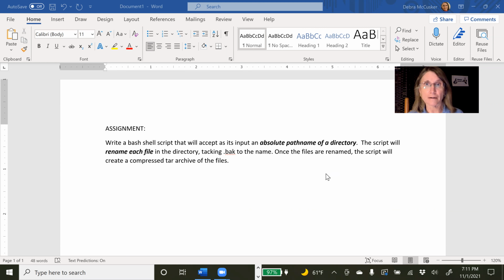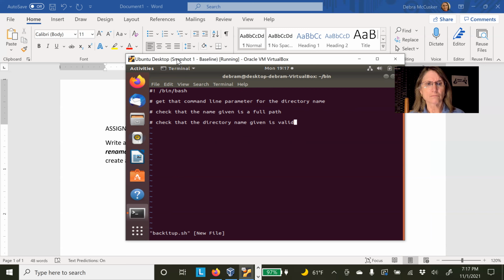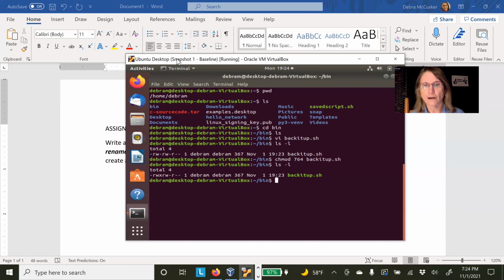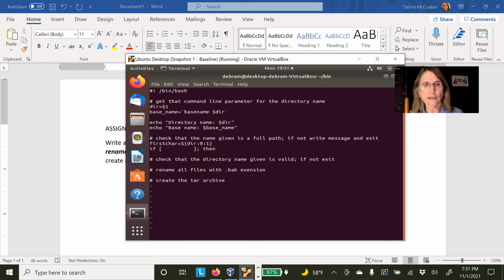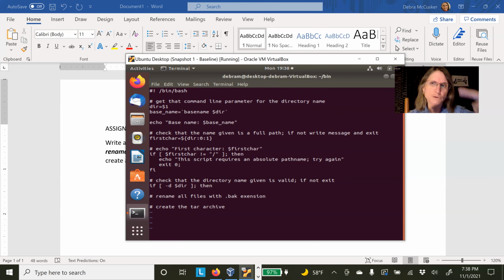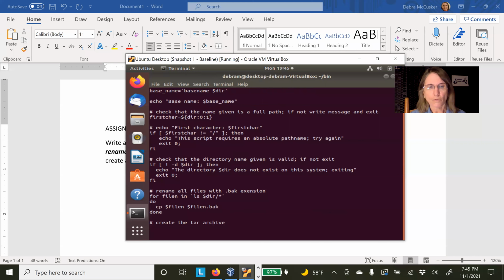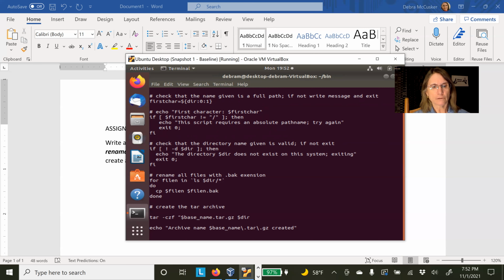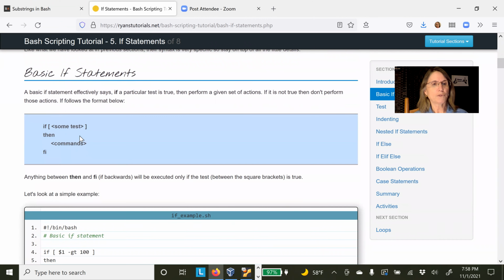Writing a Bash Shell Script - a walk through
The instructor maps out, writes, and debugs a short shell script to demonstrate the process.